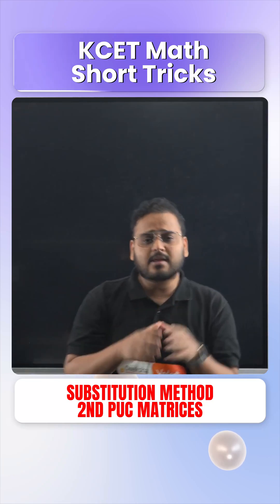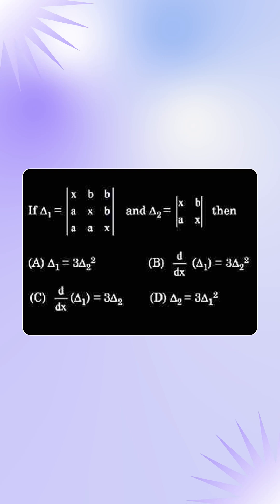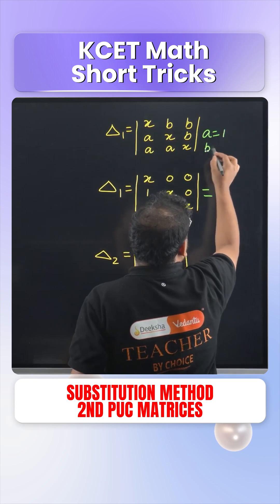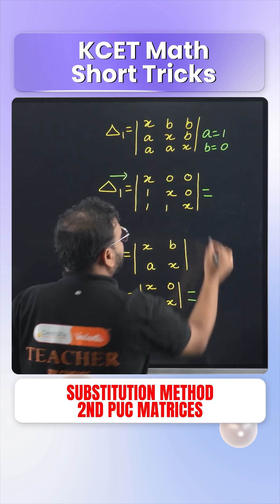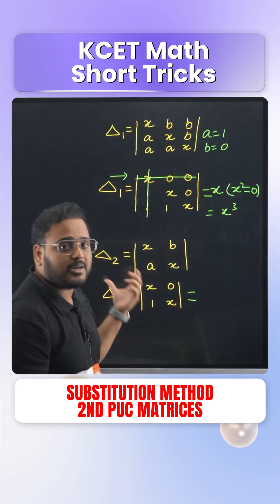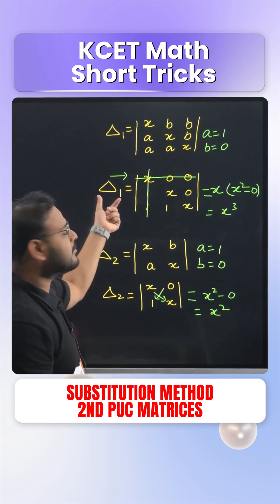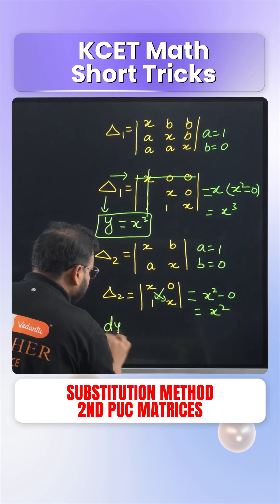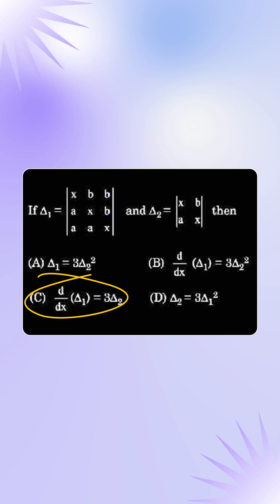KCET Math Trick: Solve Matrices Faster with This Substitution Method 💡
KCET Math Hack: Solve Matrices Faster with This Substitution Method 💡

🙋 Important Videos for KCET 2026 Exam:
📘 All About KCET 2026 – 🛣️ Roadmap, 📚 Study Plan, 📖 Books & 🔗 Resources: